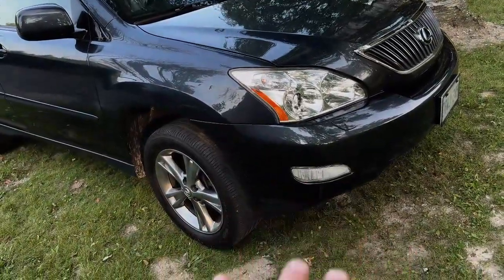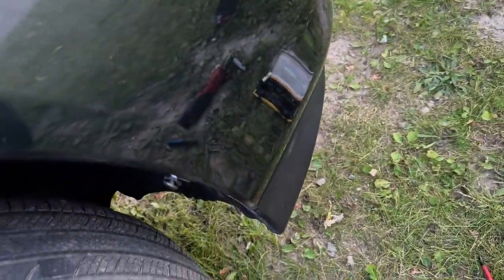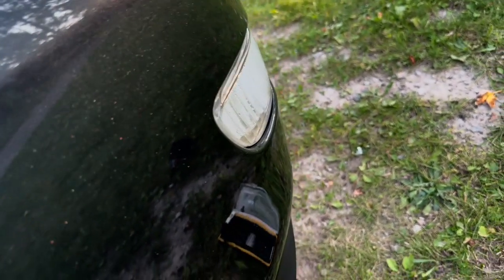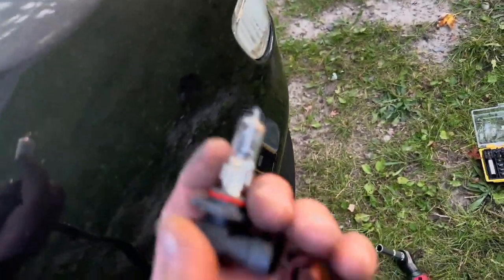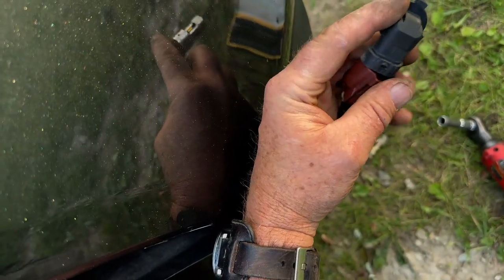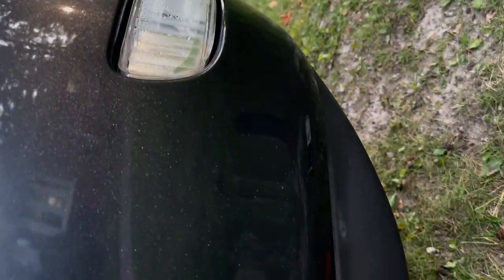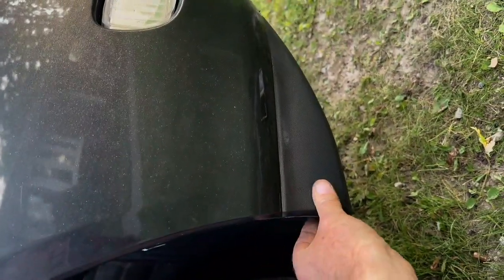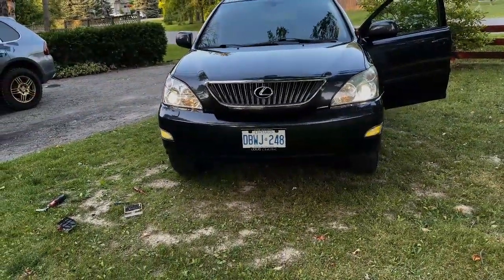2004-2009 lexus rx . Fog lights changed to LED Yellow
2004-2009 lexus rx . Fog lights changed to LED Yellow